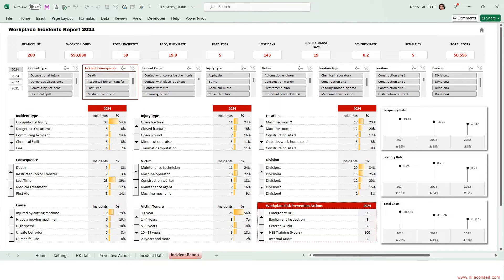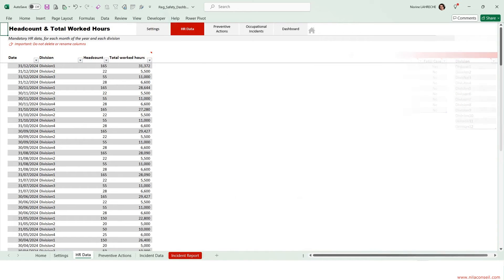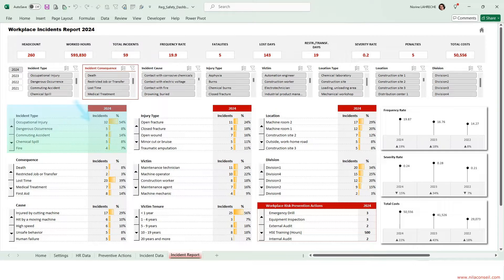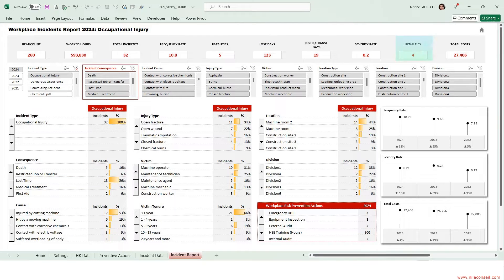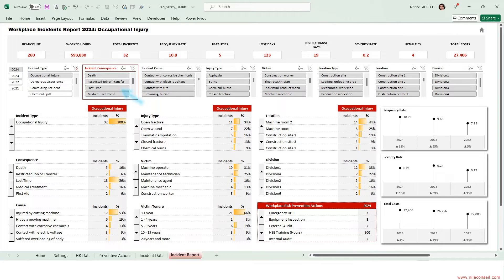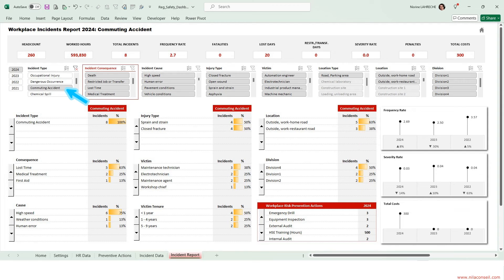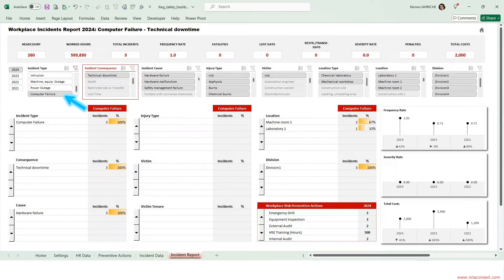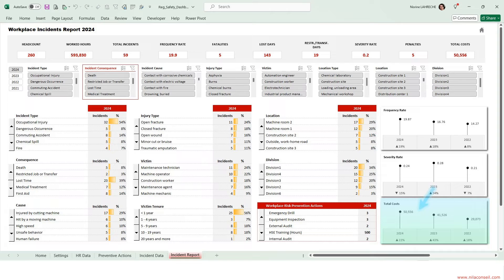Safety Dashboard Excel Template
Track occupational incidents, commuting accidents, environmental incidents, property damages, frequency and severity rates, lost days, restricted work/transfer days, causes, victims, leading indicators, trends KPIs

This OHS management template will help you improve employee safety in the workplace.

0:00 Intro
0:20 Using
0:34 Safety Dashboard
2:32 Live Demo

Workplace Safety metrics
Safety leading and lagging indicators
Workplace Safety KPIs
Health and Safety KPIs
Health and Safety Metrics
Health and Safety Dashboard
Workplace Safety Management
Workplace Safety Dashboard
HSE Dashboard template
Recordable Incidents Report
Non-Recordable Incidents Report
Incidents Report
Workplace Injury, Illness and Fatality Statistics
Statistics on safety and health at work

To view the video in HD, change the quality by clicking on the "Settings" cogwheel.